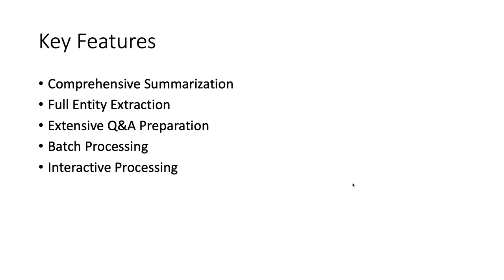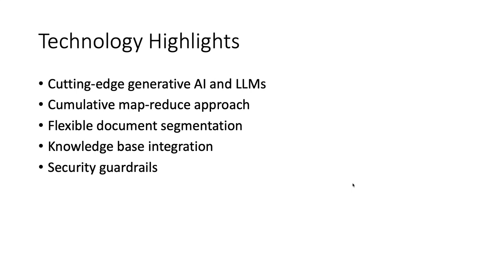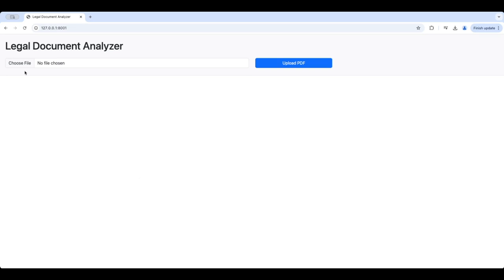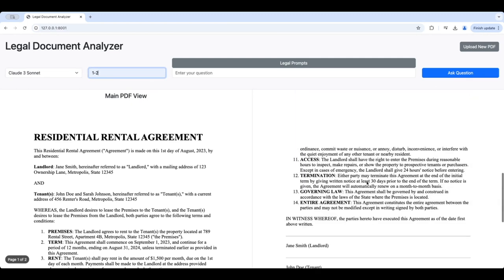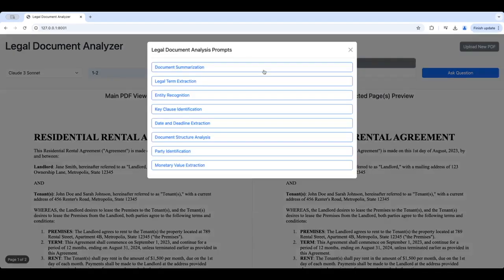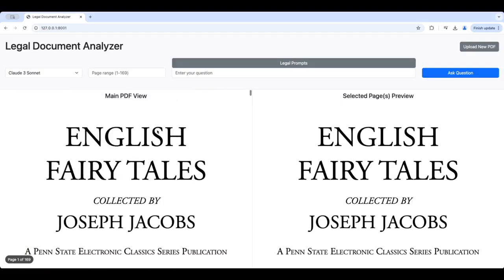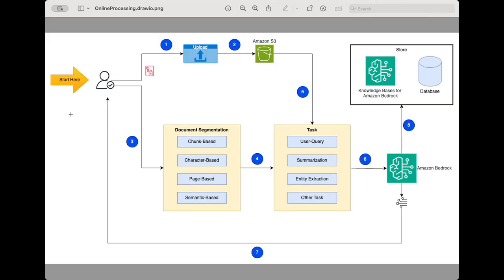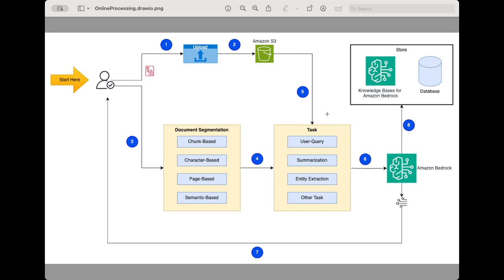Real-Time GenAI Document Analyzer 🚀 | Overcoming Context Limits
Learn how to handle large documents in real-time with GenAI by effectively managing context window limitations. Discover streaming techniques for processing extensive documents efficiently! 🚀

Key Features:
✅ Smart Context Window Management
✅ Real-Time Document Streaming
✅ Efficient Token Handling
✅ Dynamic Processing Pipeline
✅ Memory-Optimized Analysis

What You'll Learn:
⚡ Context Window Management
⚡ Streaming Architecture Design
⚡ Efficient Document Processing
⚡ Memory Optimization Techniques
⚡ Real-Time Processing Strategies
⚡ Token Management Approaches

Technical Features:
📚 Streaming Document Pipeline
📚 Smart Memory Management
📚 Context Window Strategies
📚 Real-Time Processing
📚 Efficient Token Handling

Perfect For:
🎯 Large Document Processing
🎯 Real-Time Analysis Needs
🎯 Enterprise Applications
🎯 Streaming Solutions